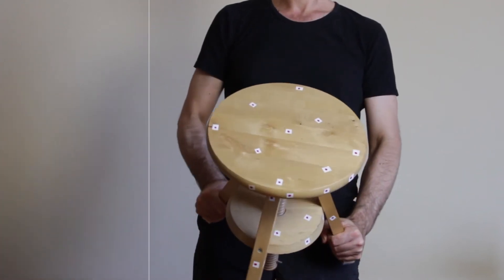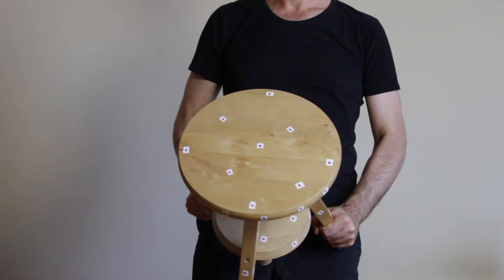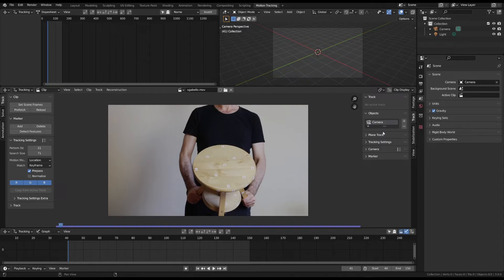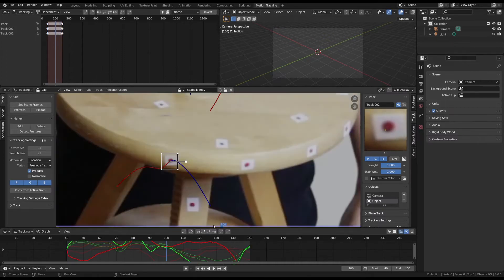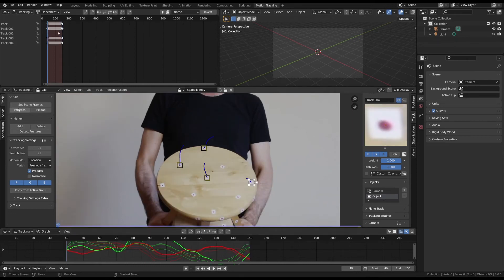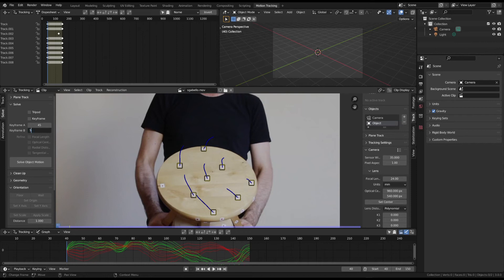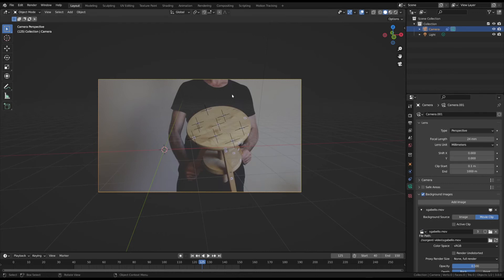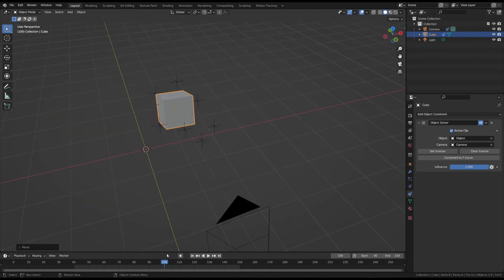Object Tracking in Blender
In this example, we show how to use Object Tracking in Blender to follow the movement of an object in a real video.
In this way you can replace the real object with a virtual one, or simply add another mesh on top of it.